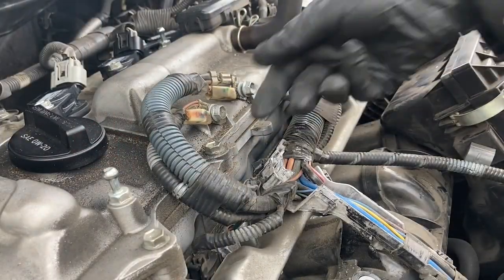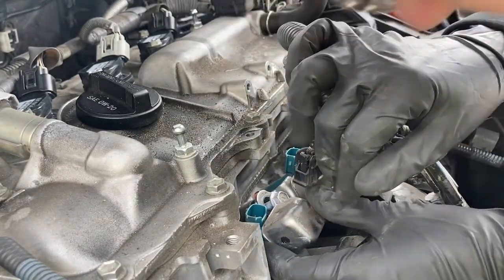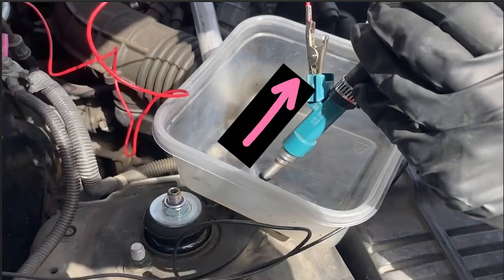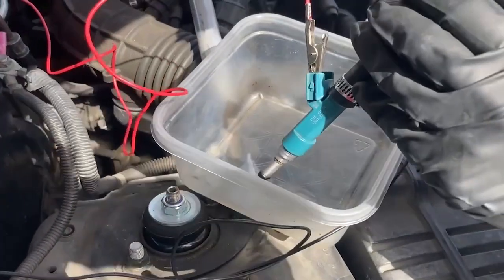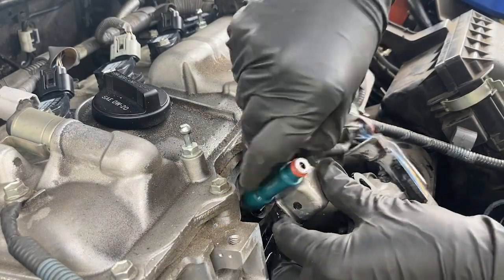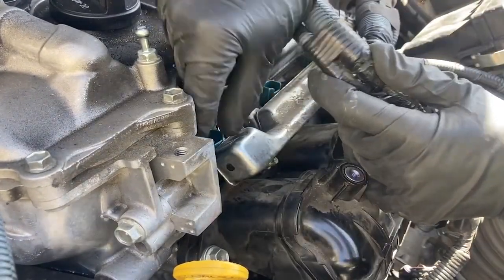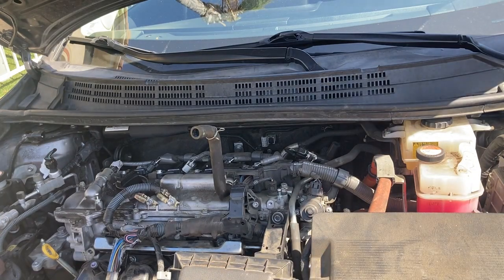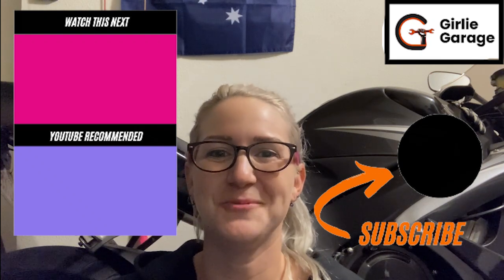2ZR-FXE Engine - 3rd Gen Prius - How to Clean Fuel Injectors Without Special Tools - Girlie Garage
Are you getting poor fuel economy but only have 100k on your engine? Have you ever cleaned your fuel injectors? This level of carbon build up is very common on these 3rd gen Prius engines. There's a list below of other vehicles the 2ZR-FXE was used in.

🧰 TOOLS USED 🧰
Needle nose pliers
10mm socket
12mm socket
Ratchet

🔧TORQUE Specs 🔧
10mm ground bolts: 5-7ft-lbs
12mm fuel rail bolts: 10-14 ft-lbs

◖ Cars Compatible With The Video ◗
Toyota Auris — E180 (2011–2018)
Toyota C-HR/IZOA — AX10/AX50 (2016–present)
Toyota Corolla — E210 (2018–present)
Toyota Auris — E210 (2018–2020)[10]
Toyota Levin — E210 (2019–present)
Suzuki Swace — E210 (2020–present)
Toyota Corolla Cross — XG10 (2020–present)
Toyota Noah/Voxy — R80 (2014–2021), R90 (2022–present)
Toyota Esquire — R80 (2014–2021)
Suzuki Landy — R90 (2022–present)
Toyota Prius
XW30 (Third generation) (2009–2014)
XW50 (Fourth generation) (2015–2022)
XW60 (Fifth generation) (2022–present)
Toyota Prius Plug-in Hybrid/Prime
XW30 (First generation) (2012–2014)
XW50 (Second generation) (2015–2022)
Toyota Prius v — ZVW40/41 (2012–2017)
Lexus CT — ZWA10 (2011–present)

⧫ Chapters ⧫
0:00 Introduction
0:04 Important Tips
0:24 Background Emergency
0:42 Removal
1:29 Fuel Injector
2:24 New vs Old Parts
2:42 Installation
3:37 Checking For Leaks
3:55 Outro